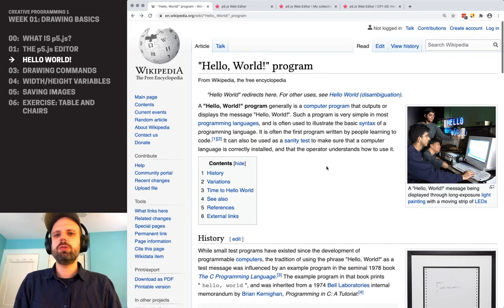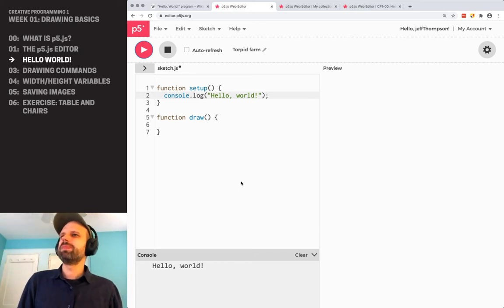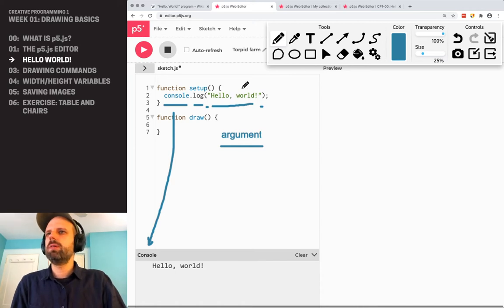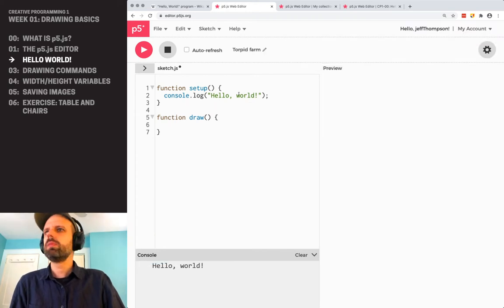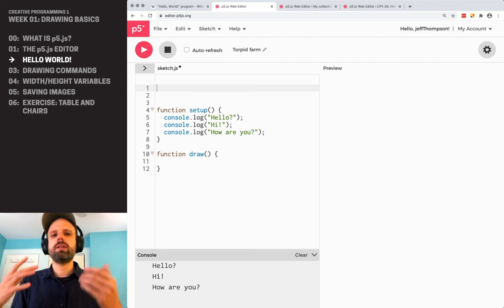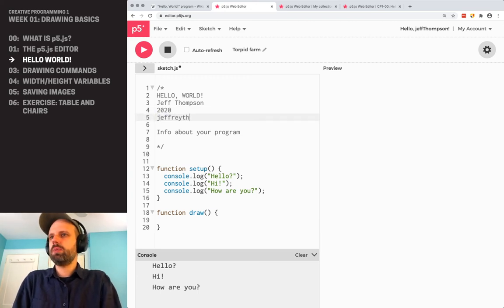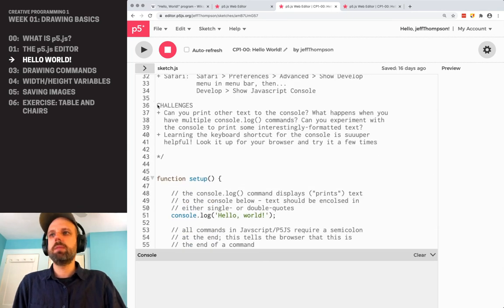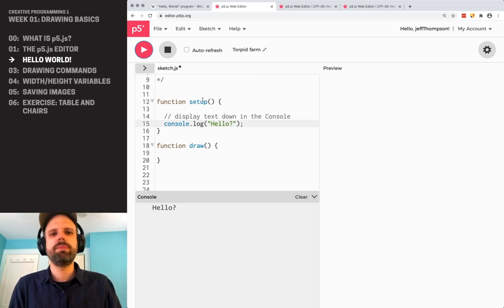CP1: Drawing Basics in P5JS – Hello, World!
Since the mid-1970s, it has been traditional that the first program one learns to write is to have the computer display the text "Hello, World!" (either to the screen, or on some older systems, actually printed via a teletype).

SEE ALSO
💡 The origin isn't entirely clear, but one possible source is Brian Kernighan, an engineer at Bell Labs where the seminal C language was developed. If you want to really nerd out, you can read this giant collection of "Hello, World" examples

CHALLENGES
❓ Can you print other text to the console? What happens when you have multiple console.log() commands? Can you experiment with the console to print some interestingly-formatted text?
❓ Learning the keyboard shortcut for the console is suuuper helpful! Look it up for your browser and try it a few times